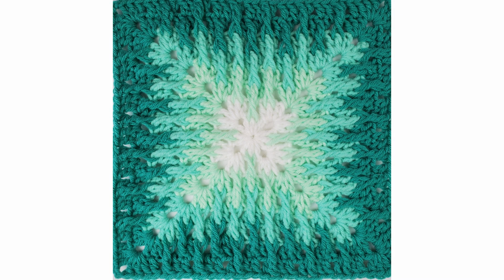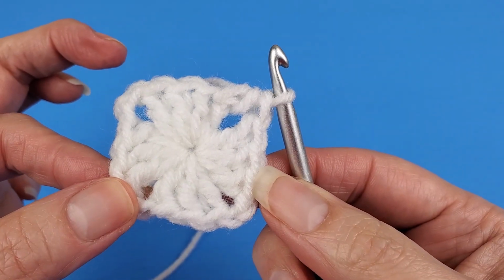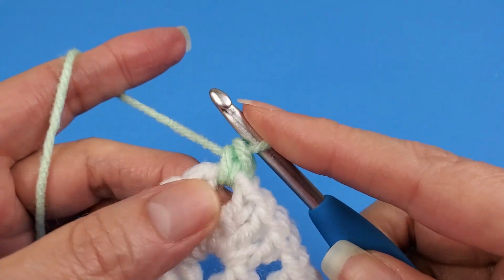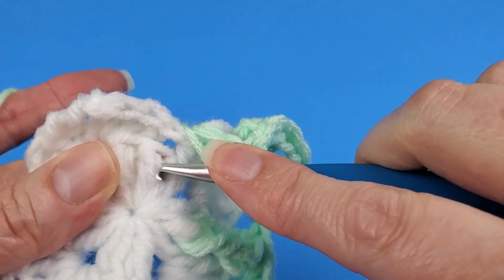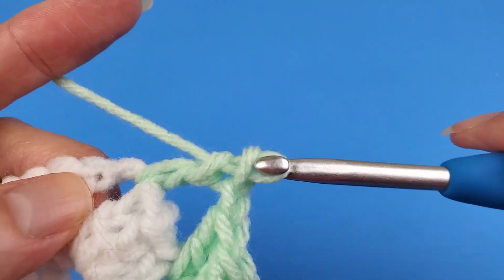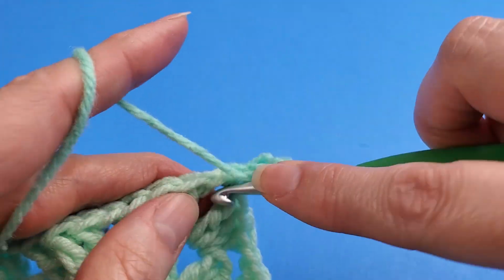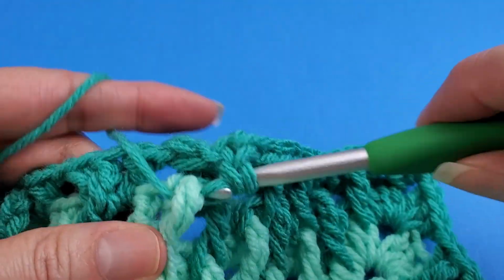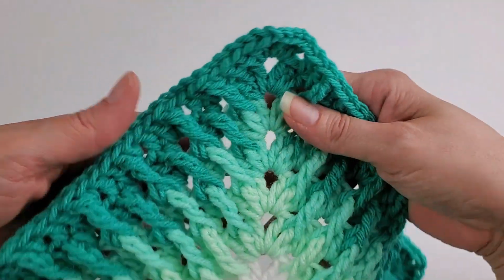SEAMLESS MOSAIC GRANNY SQUARE CROCHET TUTORIAL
In this crochet tutorial, I show you how to crochet a mosaic granny square.  The use of post stitches gives the fabric beautiful texture and amazing design when combined with color changes. There are so many options! I created an ombre effect using 3 similar colors and white. Crochet multiple squares and join them (view my tight join tutorial) to make a spectacular blanket or crochet larger squares for a pillow cover.

This pattern is ideal for intermediate to advanced skill level. You should  be comfortable doing double crochet and post stitches.

I love to create and share ideas to inspire and make the world a craftier place. You will find a variety of crafty ideas, DIYs, home decor, crochet projects, crochet tutorials and thrift flips on my channel. Everything is budget friendly! I hope my videos inspire you to learn a new craft and create masterpieces that fit your style.

Happy crocheting!
Jenni